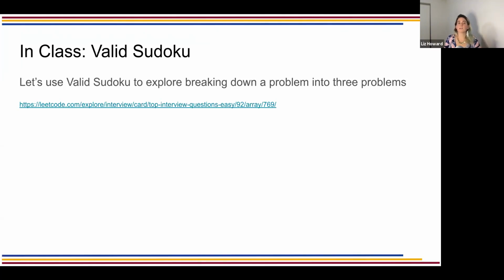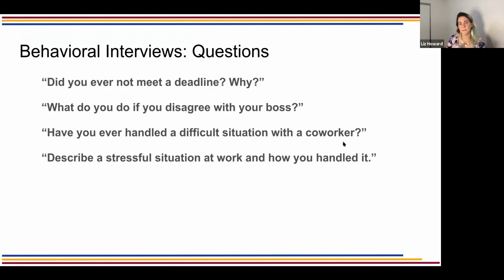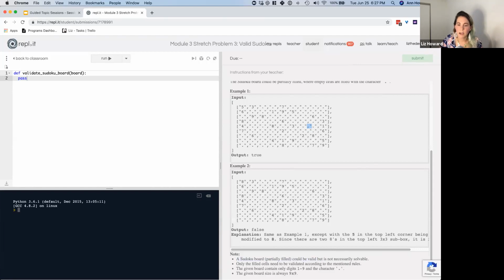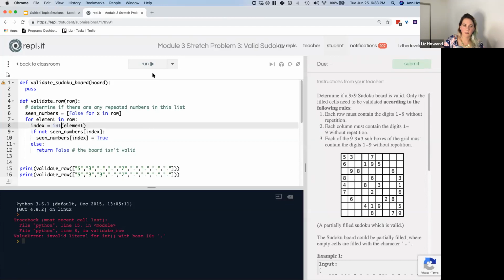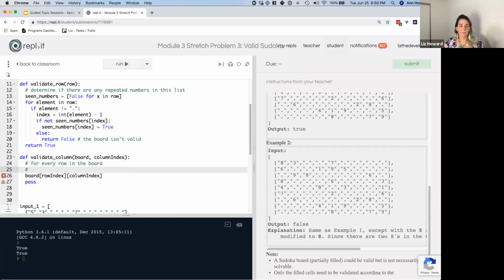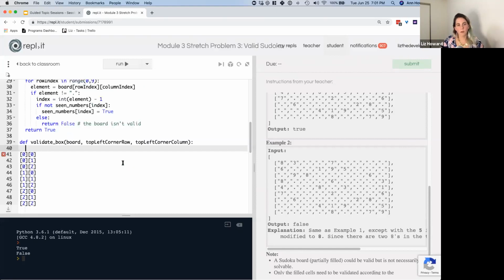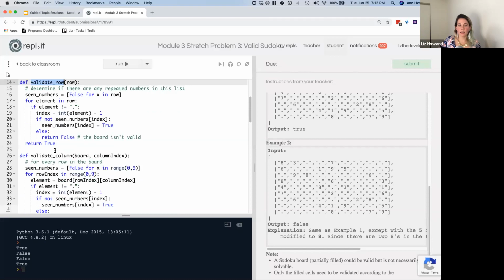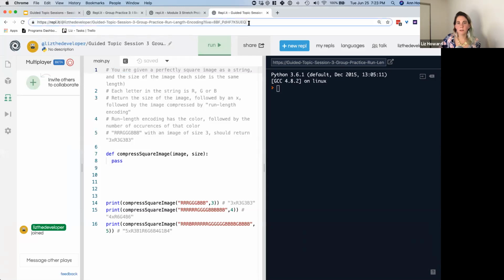Lecture on Two Dimensional Arrays and Behavioral Interview Questions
In this lecture I'll discuss how to write code to access two-dimensional arrays, as well as discuss how to approach behavioral interview questions. We have a special guest this time, Lus from Karat.io joins us to go in-depth with behavioral interview questions and interviewing strategies in general.